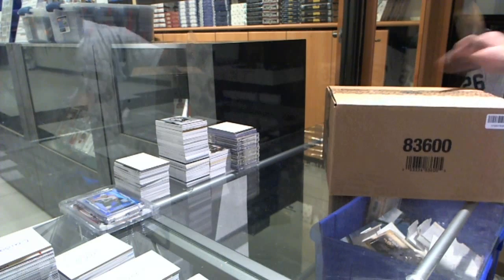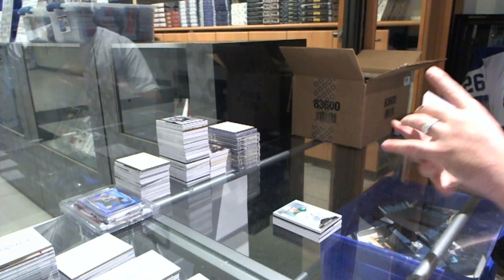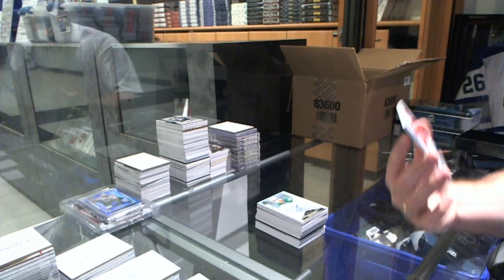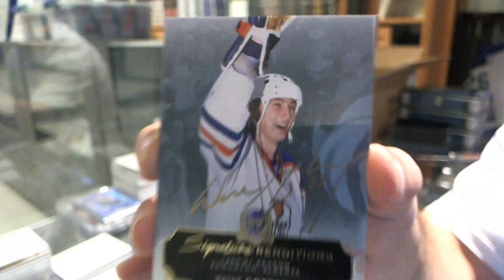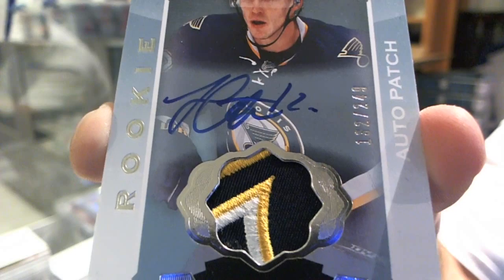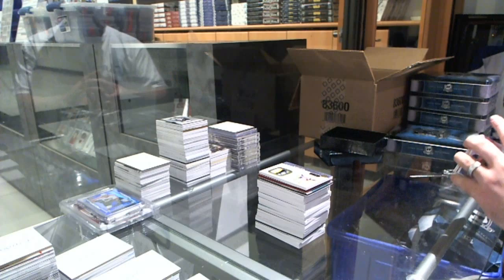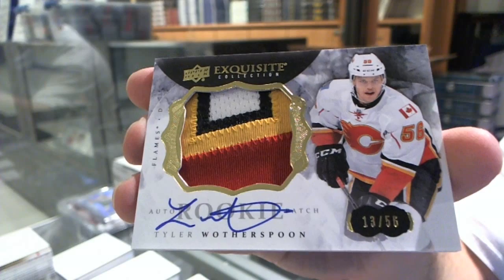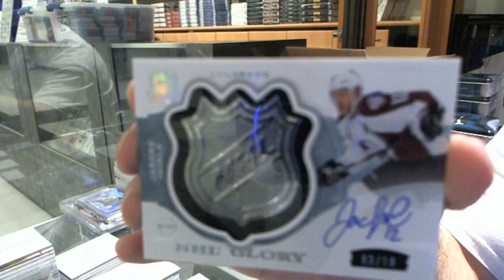14-15 Upper Deck The Cup Hockey 6 Box Case Break - C&C #5413